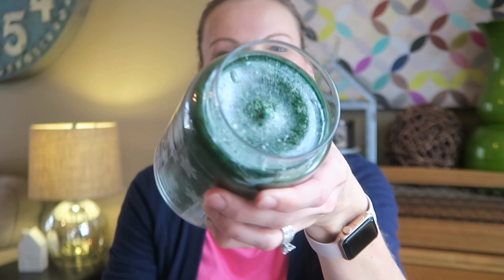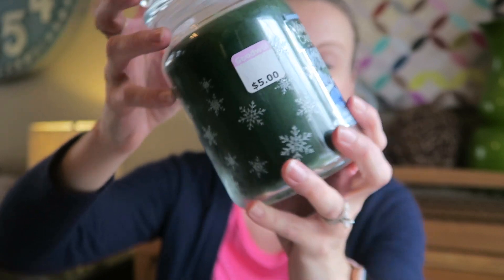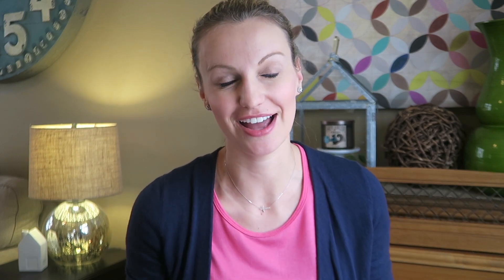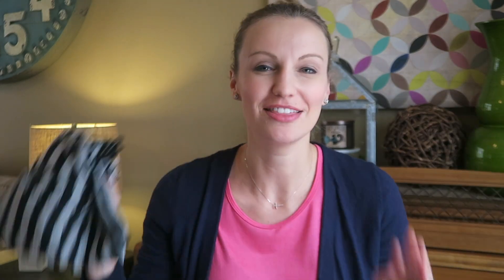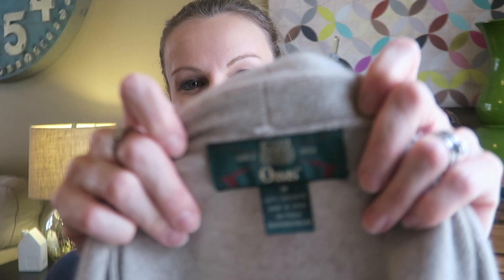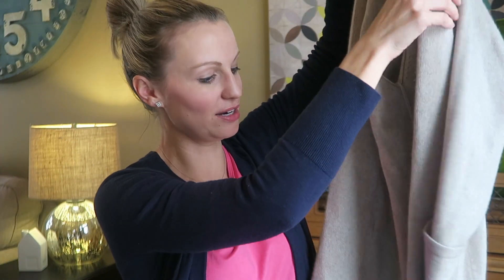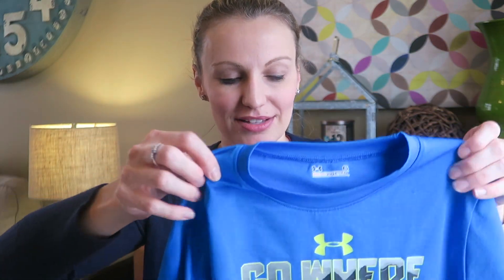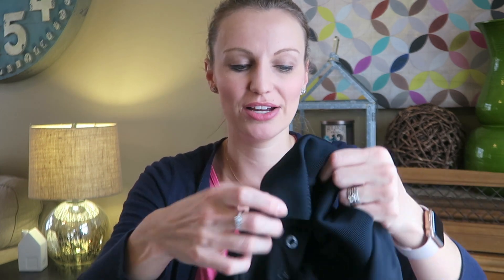GOODWILL HAUL!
👚Sign up for STITCH FIX!